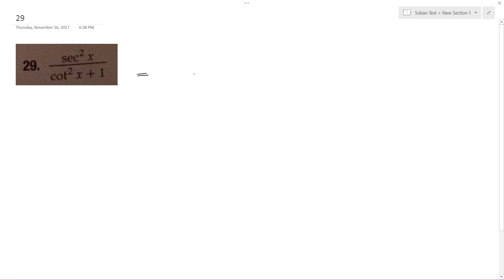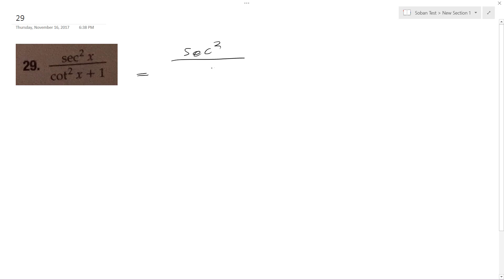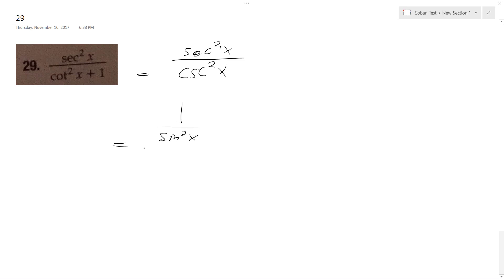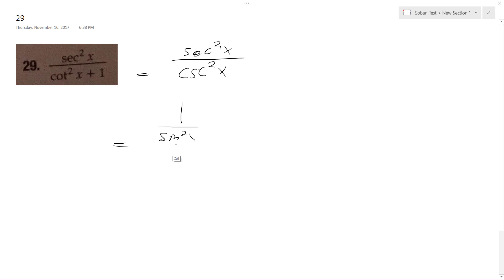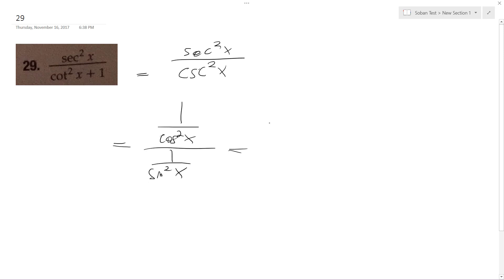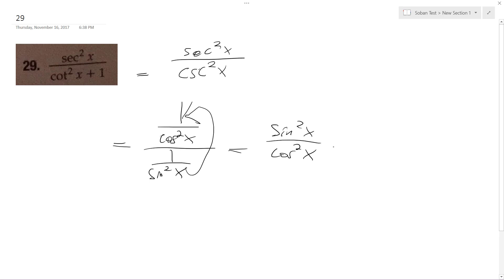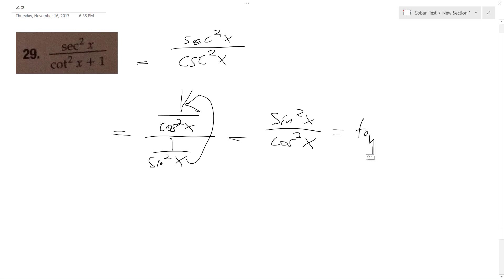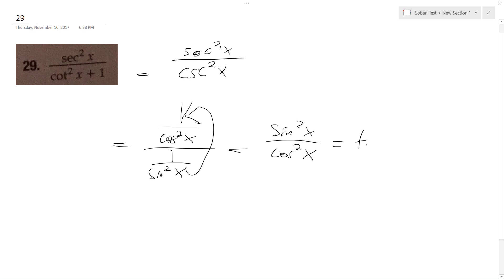simplify sec^2(x)/(cot^2(x) + 1)